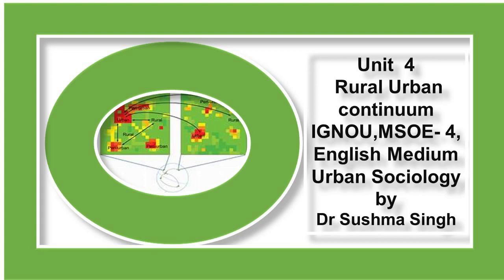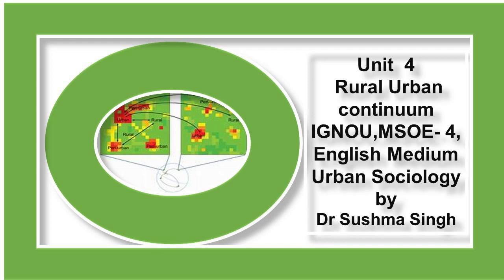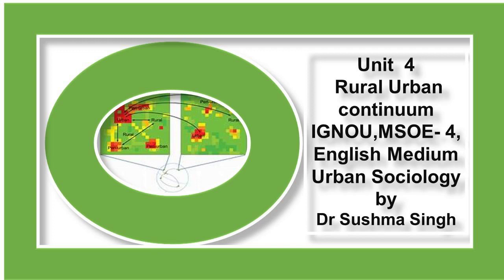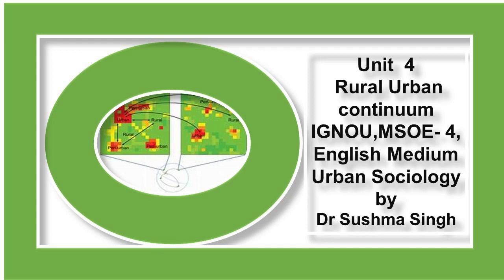Unit 4 Rural Urban Continuum 1 MSOE-4 . English Medium IGNOU Sociology by Dr Sushma Singh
It covers the content of the IGNOU, MSOE-4  Urban Sociology.  These Listen Notes are also helpful in the preparations of UPSC/IAS /Civil Services Examinations and other Competitive Examinations.